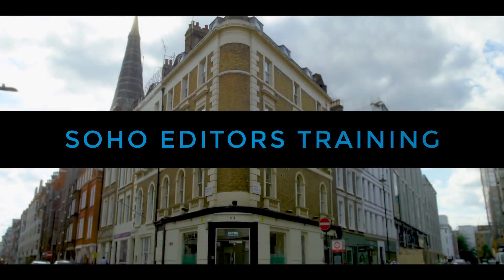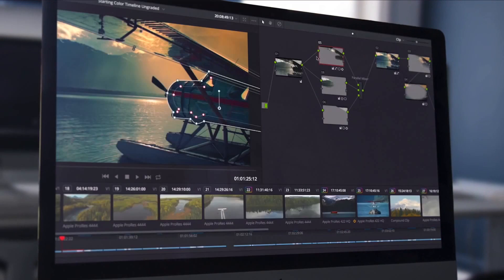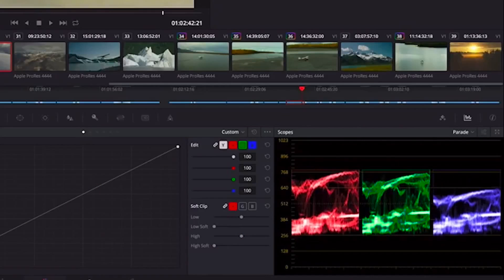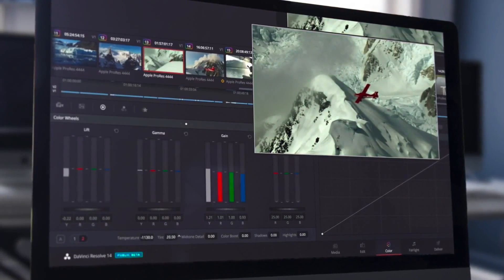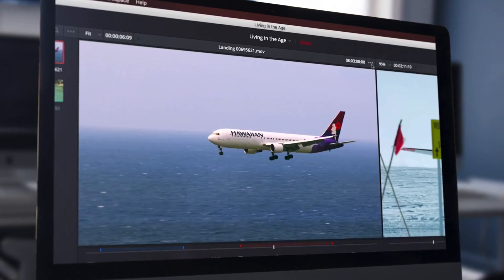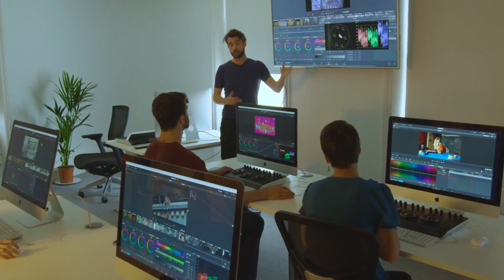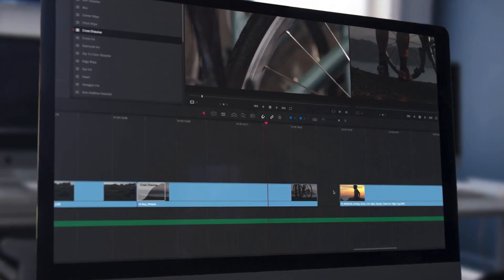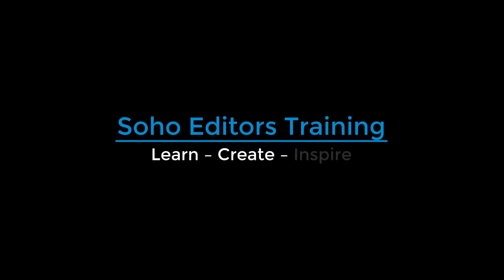Davinci Resolve Training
DA VINCI RESOLVE - BLACK MAGIC

Want to learn Da Vinci Resolve?

Soho Editors is Europe's leading post-production training facility.  We offer the very best class room training as well as bespoke one to one courses.

DaVinci Resolve is the industry’s leading colour correction and grading application. It has been prominently used in a multitude of commercials, music videos and feature films over the last decade, and it encourages collaboration with other video editing programs.

Whether you are matching shots, adjusting colour levels, altering lighting or fine-tuning visual elements for your finished production, DaVinci Resolve has everything you need built into a single application.

With a series of courses that cover creating looks, custom LUTs and advanced features, as well as editing in Da Vinci Resolve, Soho Editors is simply the best place to learn the industry’s choice for colour correction software available.

Our trainers are industry professionals and have been accredited by Blackmagic Design to teach you all the latest features of the software as well as the most refined techniques to help you enjoy editing and grading with ease.

All this incredible training is available at Soho Editors, helping you to learn, create and inspire with your newly acquired skills!